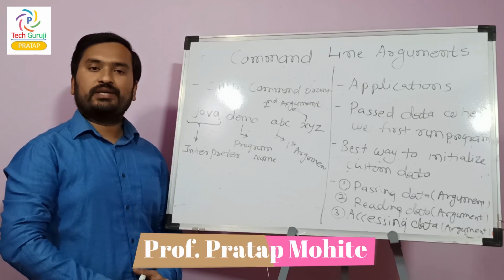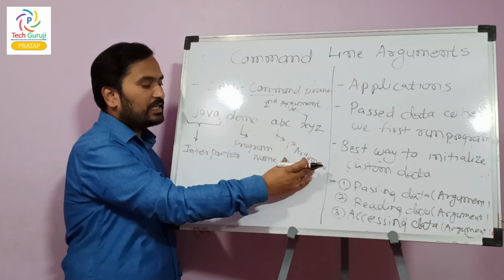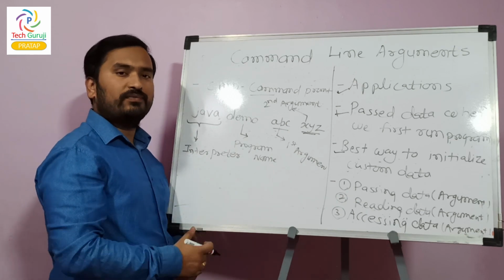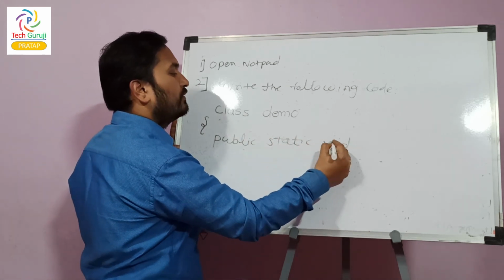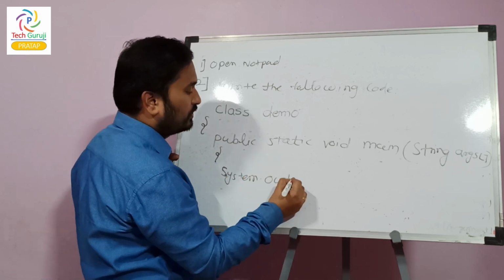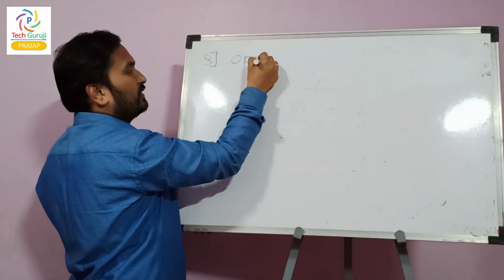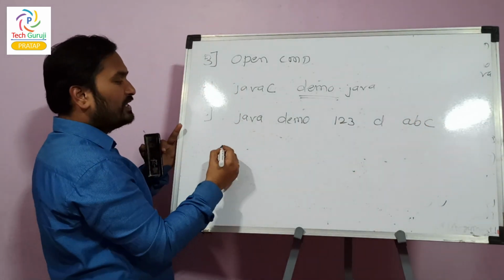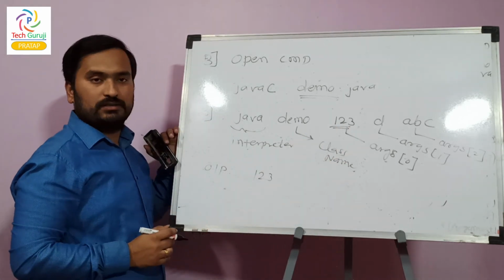Lecture No 7: Command Line Arguments in Java Programming | By Prof. Pratap Mohite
Command Line Arguments in Java Programming

Programming in Java (VIDEO COURSE)

 "Technical Guruji Pratap"

(YouTube Channel For Technical, Educational and Motivational videos)